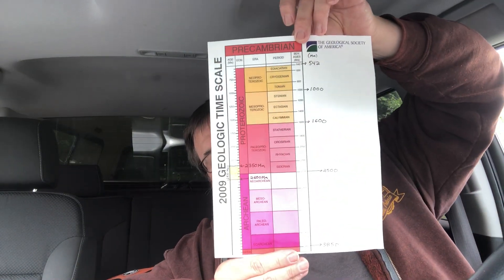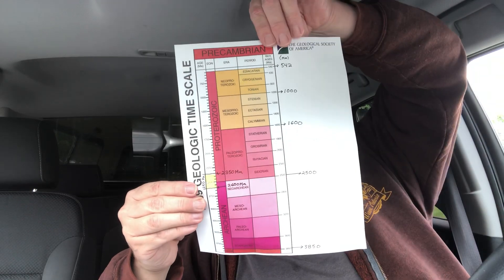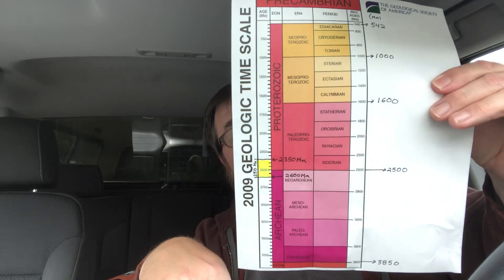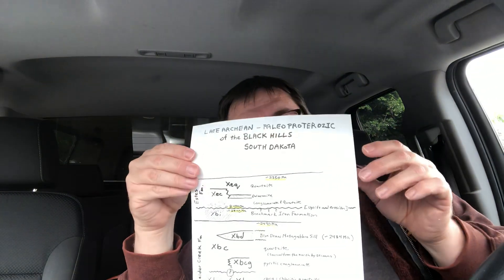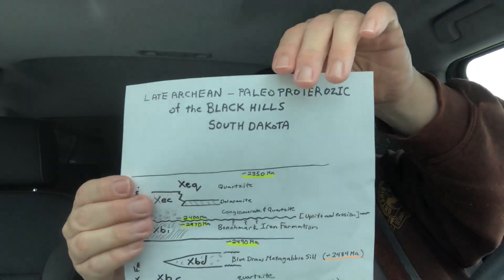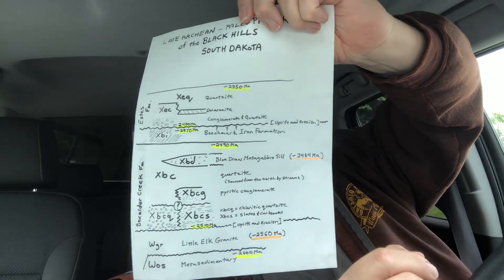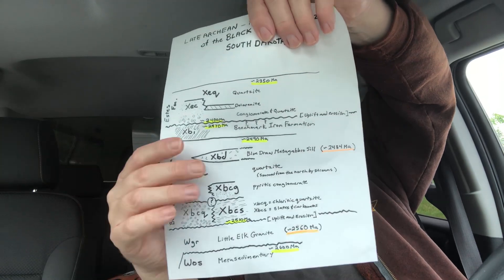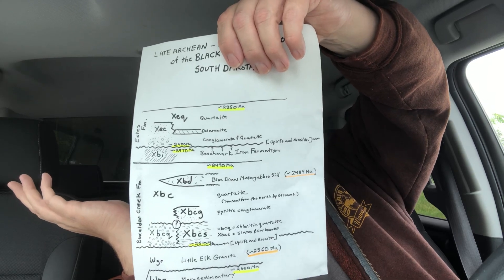Geo-Rant 128: Precambrian basics of the Black Hills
Here I talk about the Archean and Paleoproterozoic core of the Black Hills in South Dakota. I talk about the vast amounts of time, how the Precambrian evolved, and a tiny bit of structural geology.

CORRECTIONS:
8:45–I say “open anticline”. I mean “plunging anticline”.